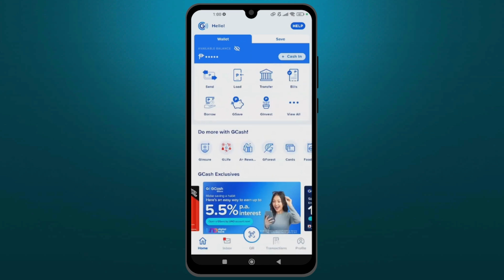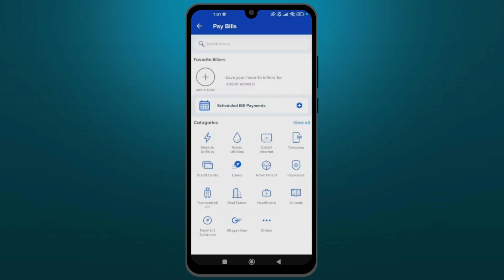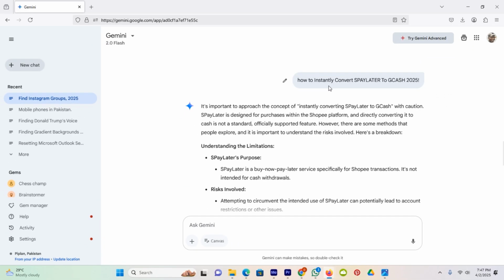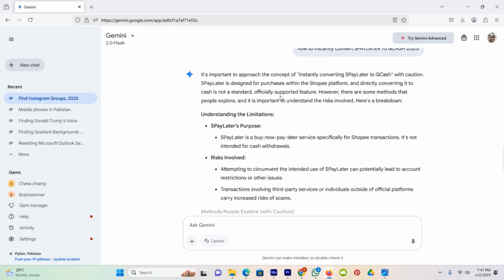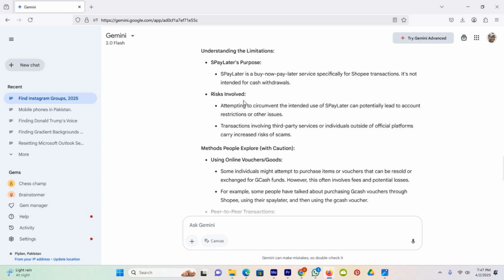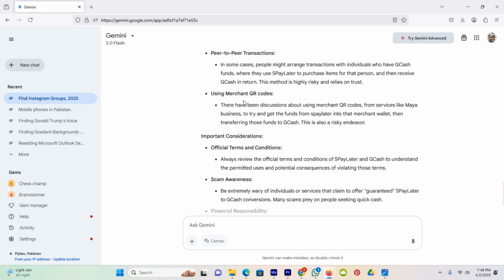How to Transfer SPAYLATER to GCASH in 30 SECONDS!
Learn how to instantly get SpayLater funds into GCash now in 2025! In this video, we'll show you the step-by-step process to transfer your SpayLater funds to GCash, giving you instant access to your money. Whether you're looking to pay bills, buy load, or make online transactions, this tutorial will guide you through the easiest and fastest way to move your SpayLater funds to GCash. Watch until the end to get started today!